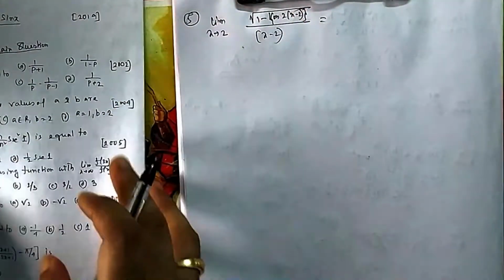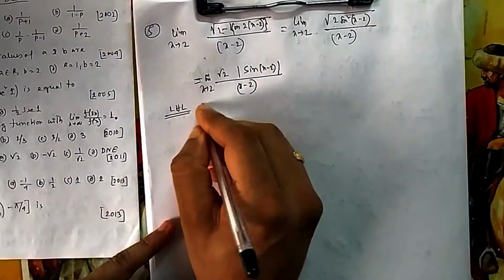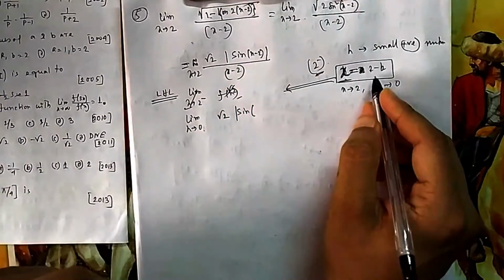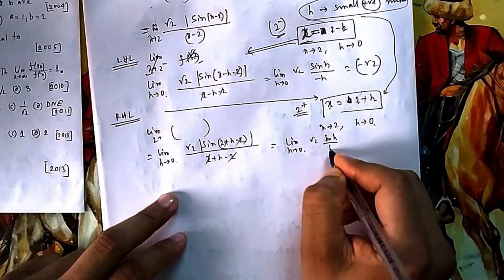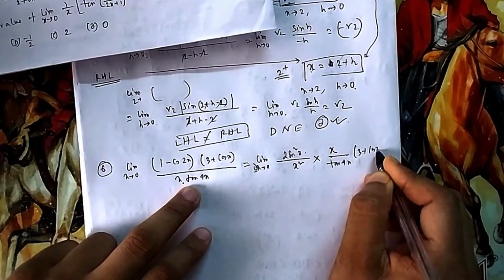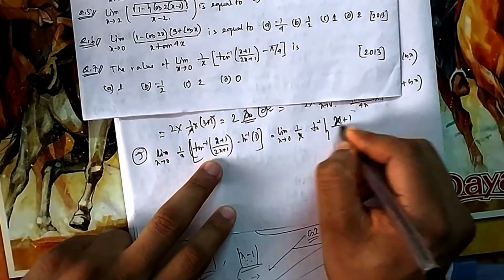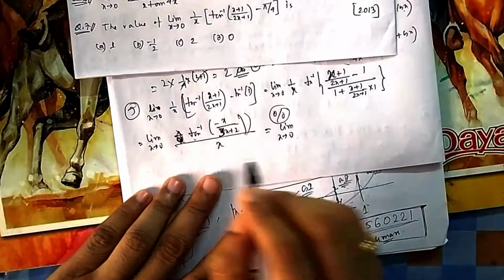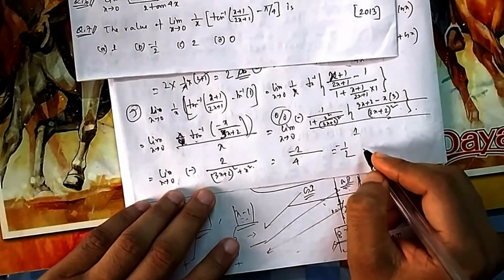Lecture 3: Solution of JEE Main questions wef 2003 on Limits (Q.5 to Q.7)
Solution of JEE Main questions wef 2003 on Limits (Q.5 to Q.7) with detail explanation.

Questions are from the topic Limits.